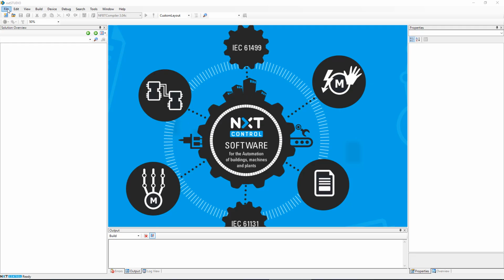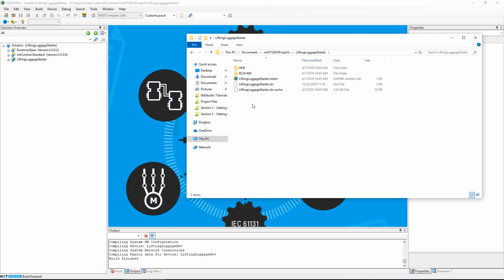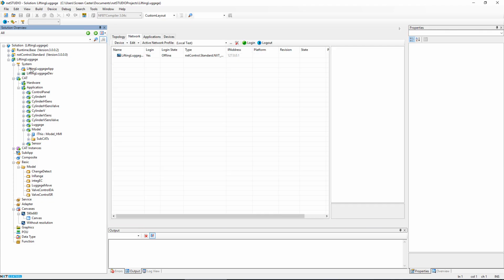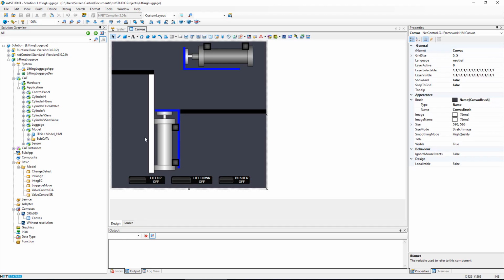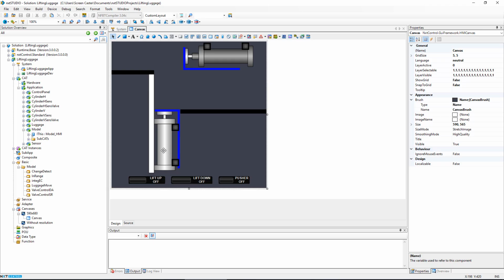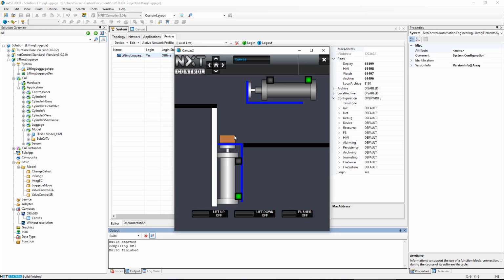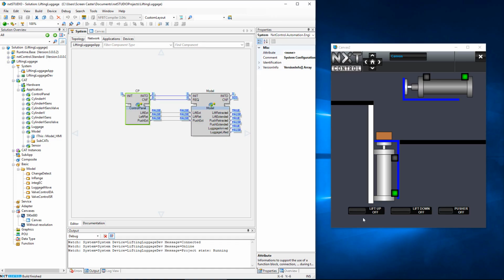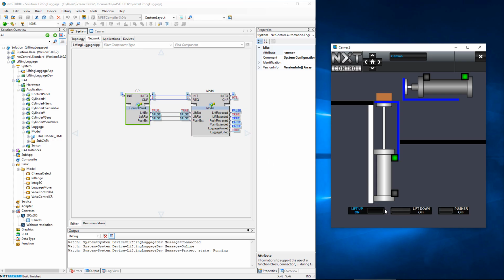17. Starter Project Walkthrough | Distributed Automation Programming with IEC 61499 in NxtStudio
Unarchiving a NxtStudio project
    Renaming the project
    Walkthrough of the starter project structure
    Understanding the Lifting Luggage scenario